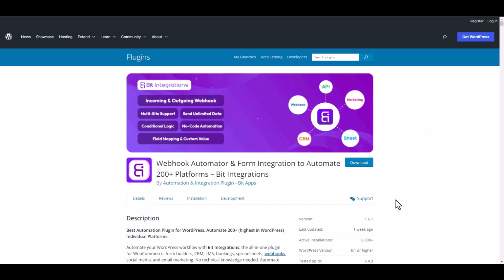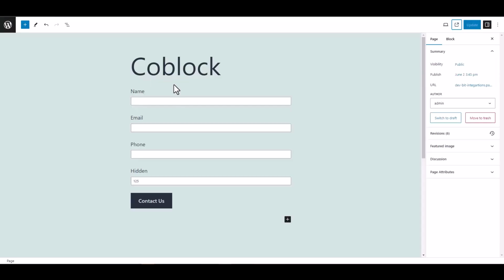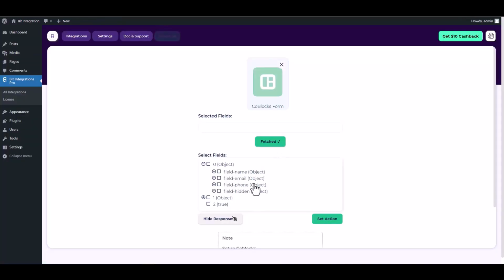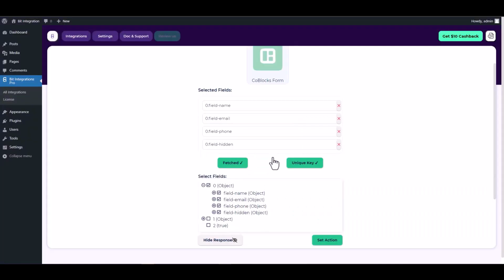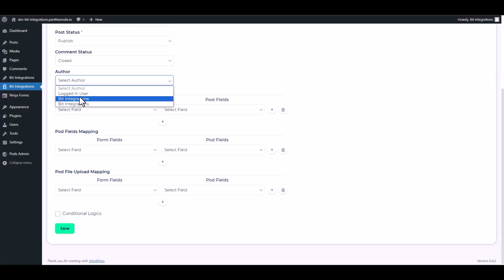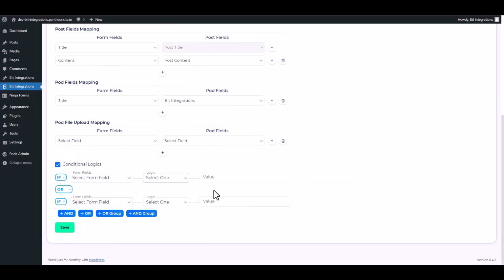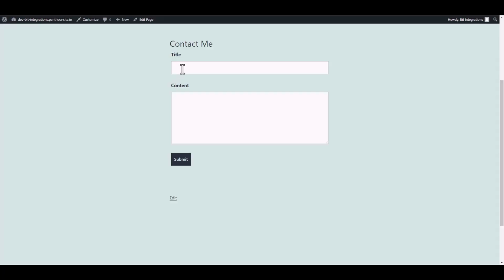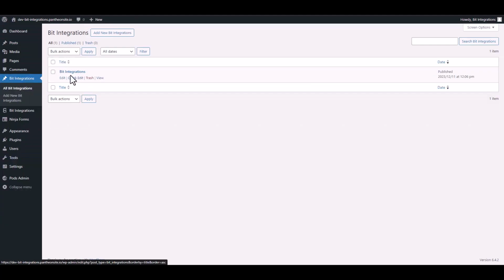Integrating CoBlocks with PODS | Step-by-Step Tutorial | Bit Integrations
🔗 Ready to enhance your custom content managment experience? Join us on our YouTube channel for an in-depth tutorial where we unveil the seamless integration of CoBlocks with PODS, a powerful custom content managment and data framework for WordPress. Learn how to effortlessly connect these two tools using the Bit Integrations WordPress plugin.

Follow along as we guide you through the step-by-step process of integrating CoBlocks with PODS, enabling you to harness the combined power of both tools for efficient custom content managment. Say goodbye to manual data transfers and welcome automated workflows for improved efficiency in managing your WordPress data.

Key Highlights:
✅ In-depth walkthrough for integrating CoBlocks with PODS using Bit Integrations for WordPress.

Whether you're a content creator, business owner, or WordPress enthusiast, this integration empowers you to seamlessly merge CoBlocks with PODS. Watch now to revolutionize your WordPress custom content managment efforts!